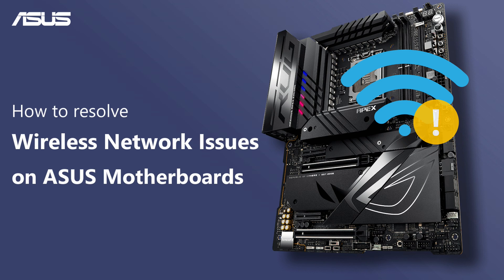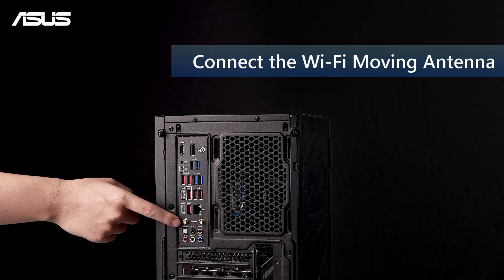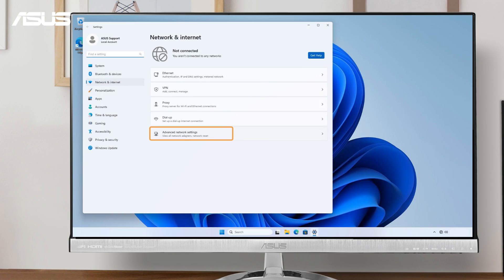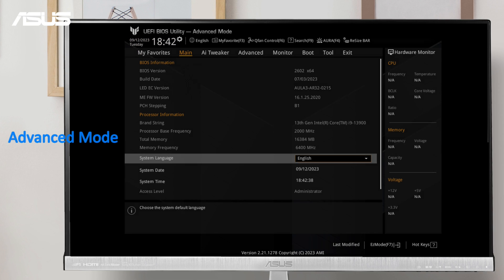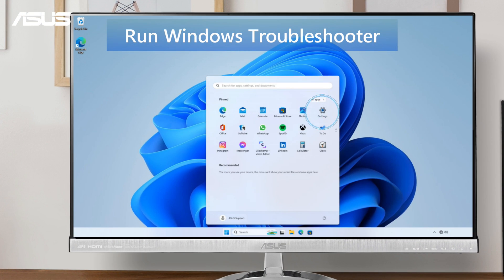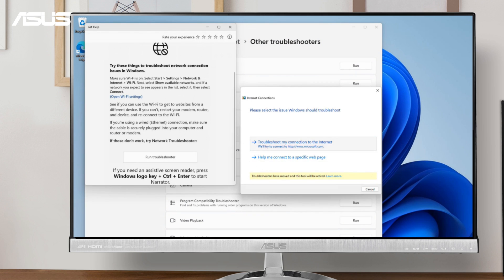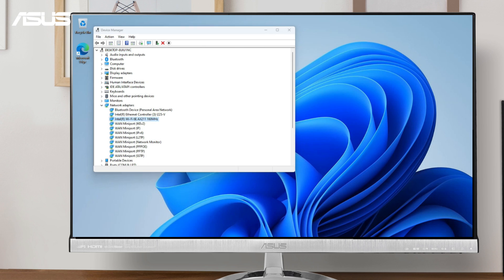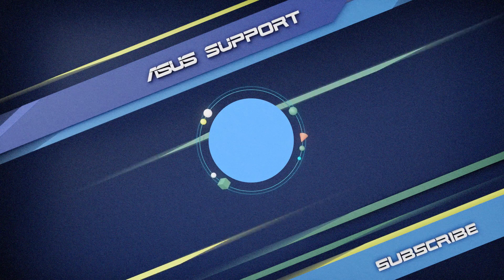How to resolve Wireless Network Issues on ASUS Motherboards | ASUS SUPPORT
In this video, we will show you some tips which help you solve any wireless network issues on your ASUS Motherboards.

Timeline
00:00 Intro
00:26 Attach Wi-Fi antenna
00:36 Enable Wireless Network Settings
00:59 Check Wireless Network Settings in BIOS
01:15 Run Windows Troubleshooter
01:45 Update BIOS and Drivers